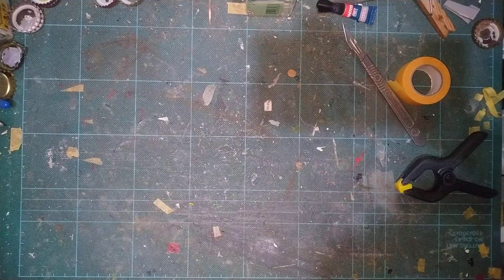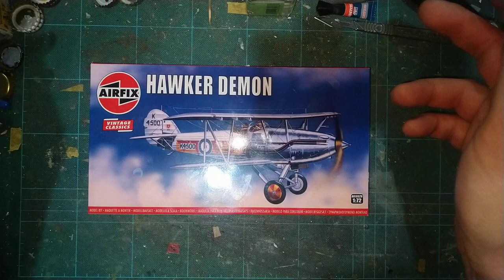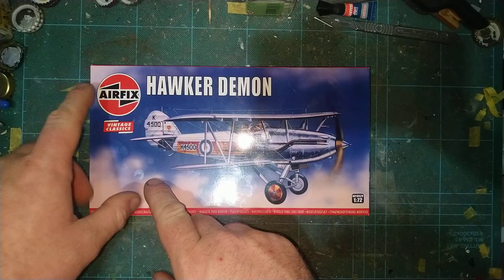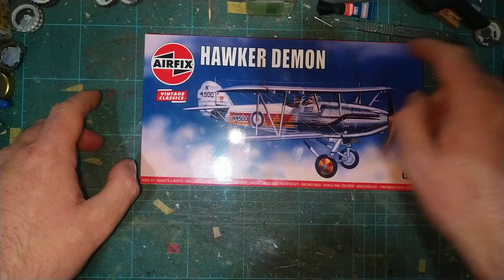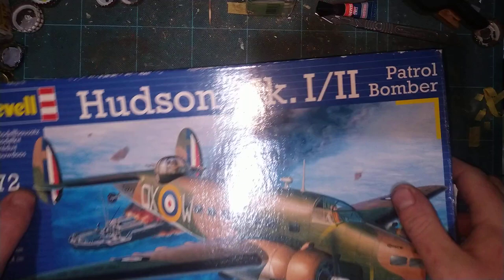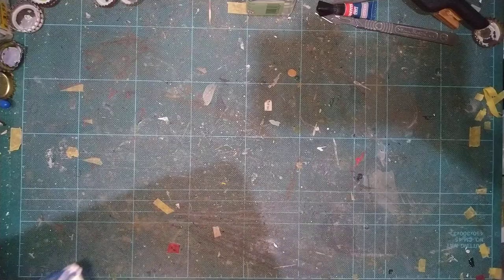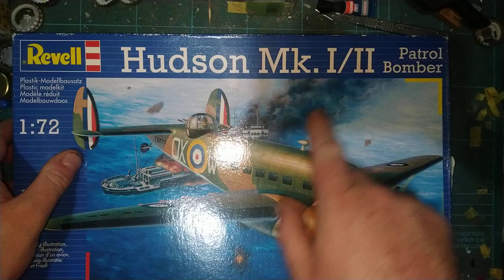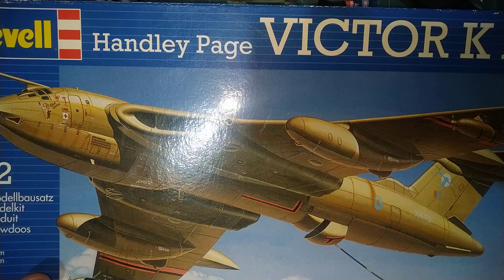Did we spend any money at Bolton???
You already know the answer to this one